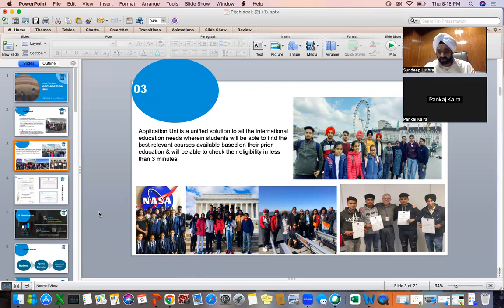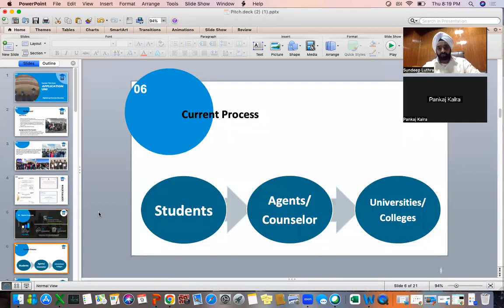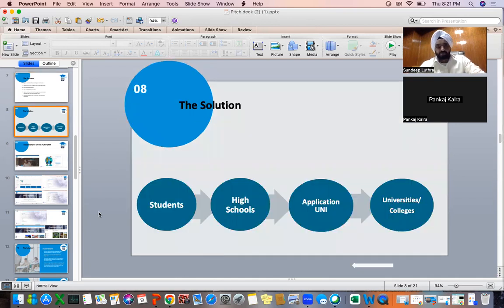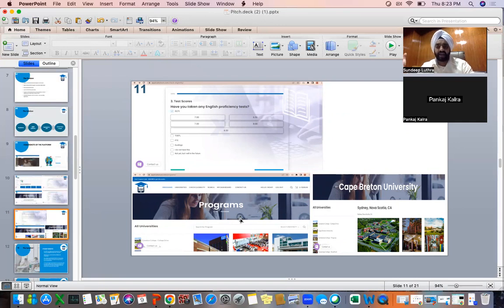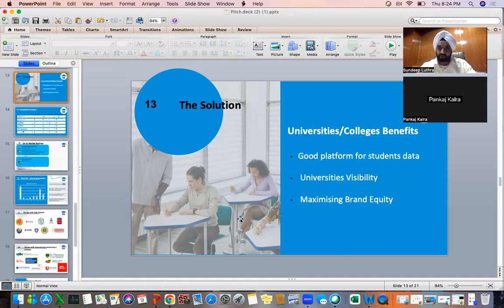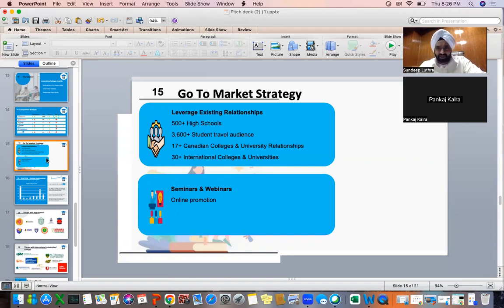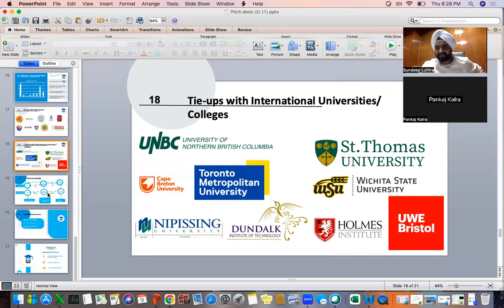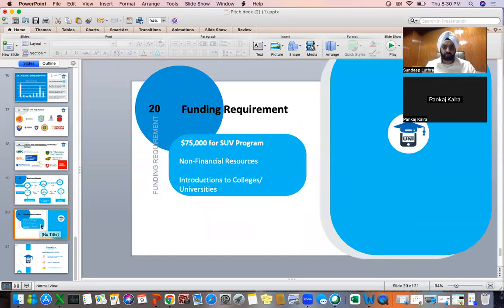application uni 720p 1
Elevator Pitch